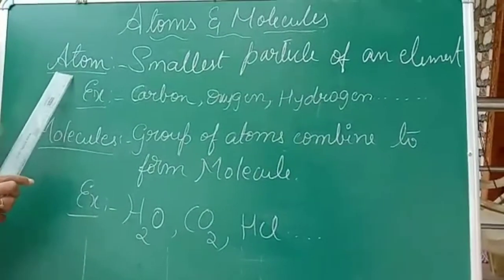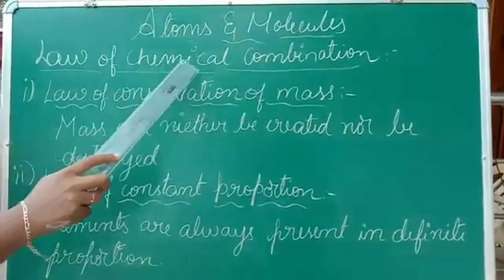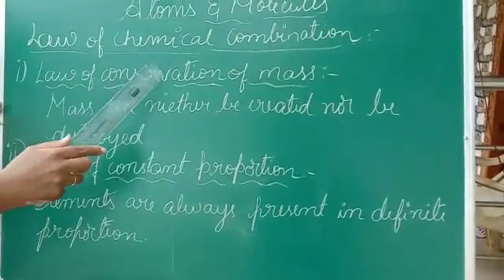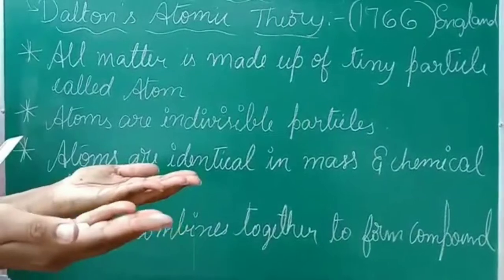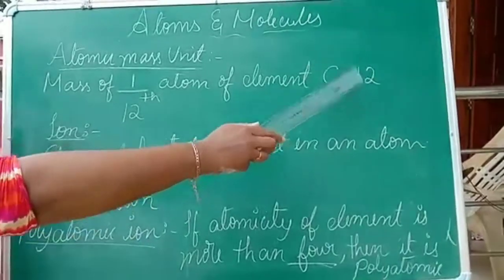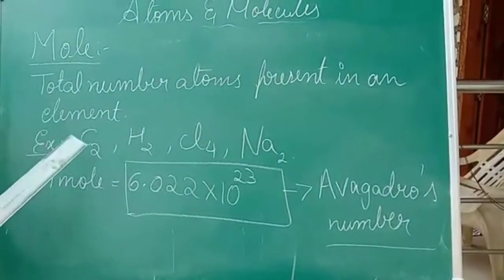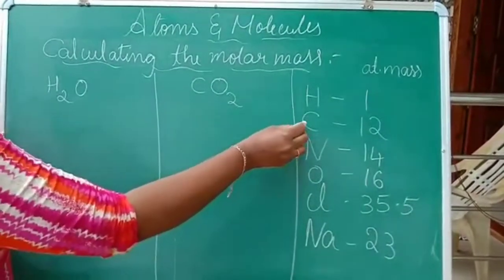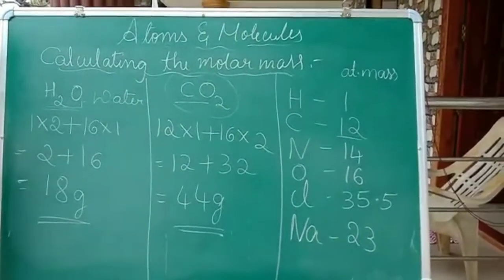Karnatakaboard 9th std Science- Chemestry , Chapter 3, Atoms and Molecules